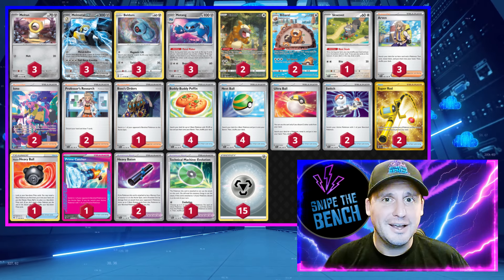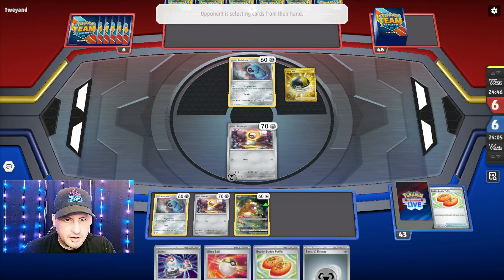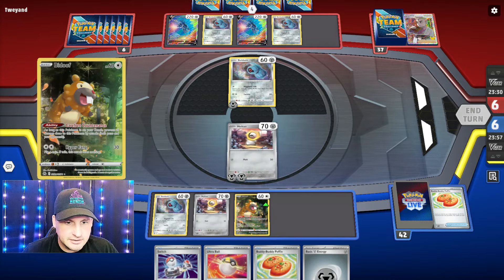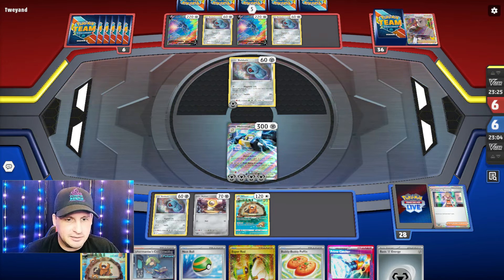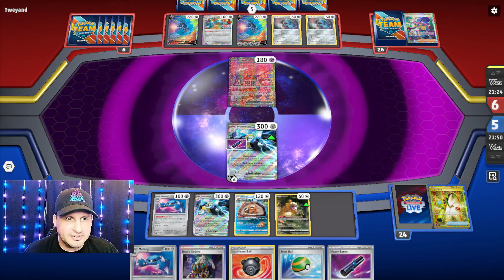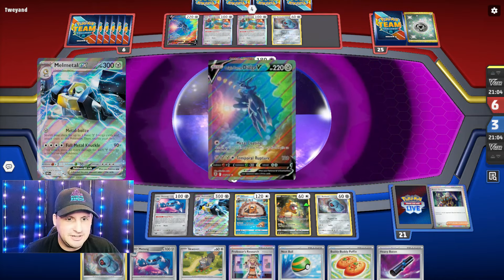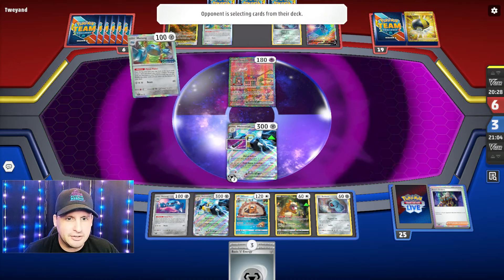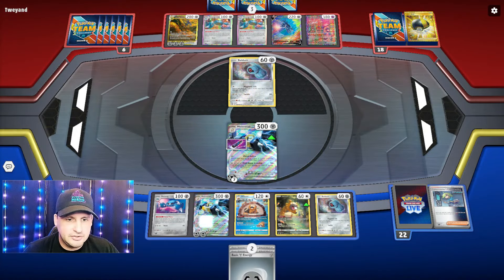Melmetal ex is BULKY and Can Hit For HUGE OHKOs! Pokemon TCG Live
This Melmetal ex decklist is bulky and is hard to knock out in Pokemon TCG Live.  Even when it gets knocked out there will be another one ready to go behind it!

00:00 Intro
1:32 Game 1 vs. Dialga VStar
11:48 Game 2 vs. Dialga VStar
22:51 Game 3 vs. Espathra ex

Decklist:

Pokémon: 7
3 Metang TEF 114
3 Meltan OBF 152
3 Melmetal ex OBF 153
3 Beldum SIT 117
2 Bibarel CRZ-GG 25
1 Skwovet SVI 151 PH
2 Bidoof CRZ-GG 29

Trainer: 13
3 Ultra Ball SVI 196
2 Switch SVI 194
4 Buddy-Buddy Poffin TEF 144
2 Iono PAF 237
1 Hisuian Heavy Ball ASR 146
2 Super Rod PAL 276
1 Technical Machine: Evolution PAR 178
2 Heavy Baton TEF 151
1 Prime Catcher TEF 157
4 Nest Ball SVI 181
2 Professor's Research SVI 189
3 Arven SVI 166
1 Boss's Orders PAL 172

Energy: 1
15 Basic {M} Energy SVE 8